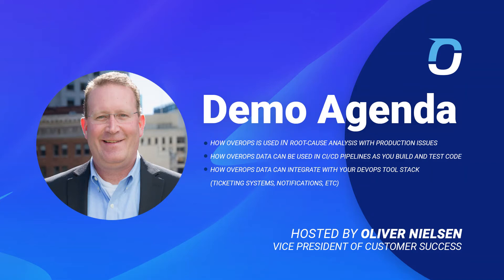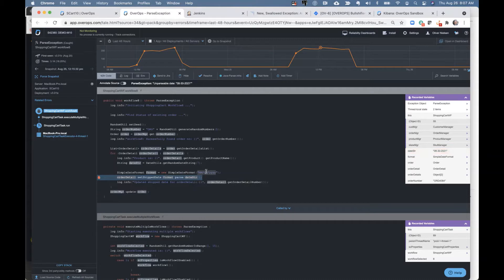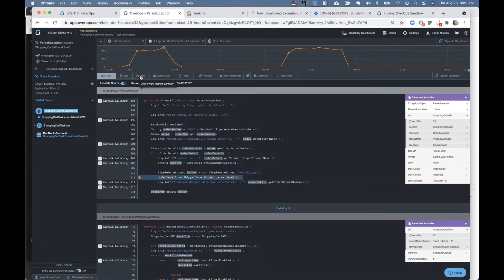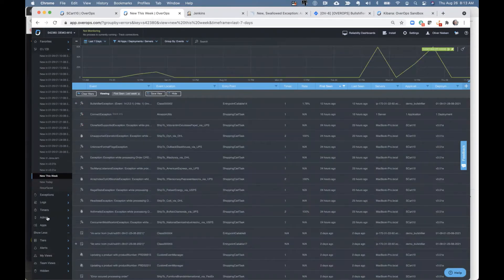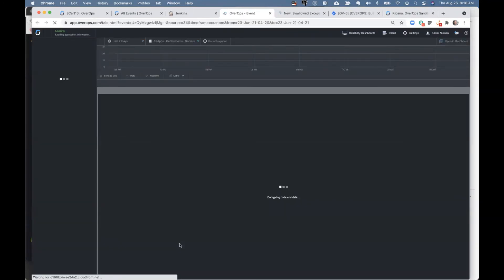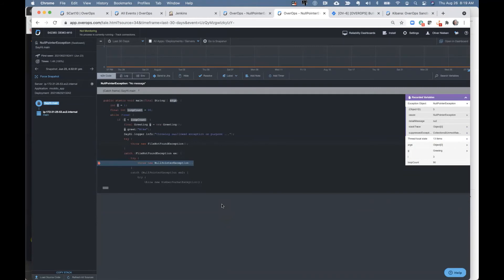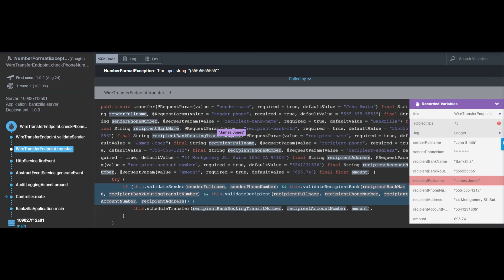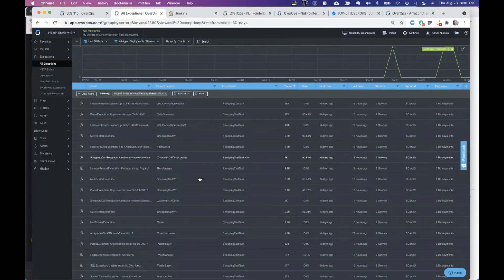15-Minute OverOps Demo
OverOps root cause analysis at runtime instantly pinpoints why critical issues break backend Java and .NET applications. No detective work is required, such as searching logs.

OverOps provides the precise line of code and associated variables at the moment the error occurred.

For pre-prod, critical issues are identified and resolved before being promoted to production, and before impacting the customer.

There is no guesswork such as in test planning. OverOps is easy to use, requires no code changes, plugs into your CI/CD, and integrates with other observability tools.

All this empowers engineering teams to develop fast without sacrificing quality.